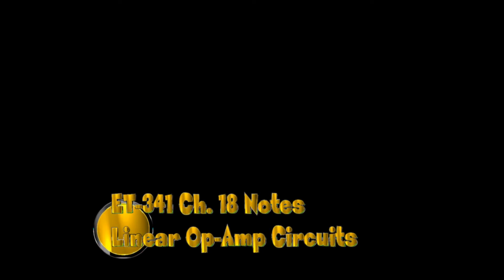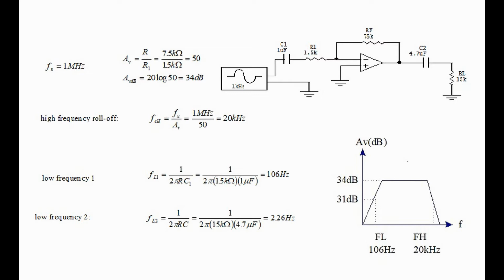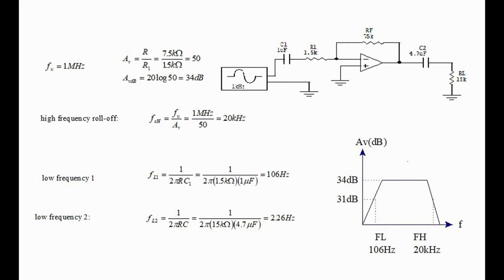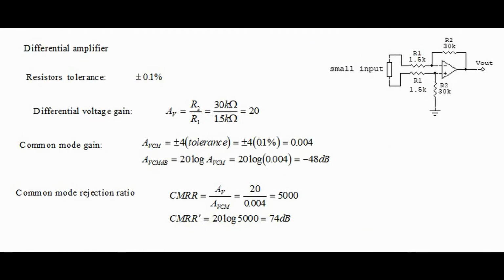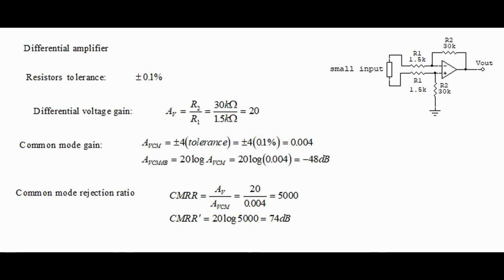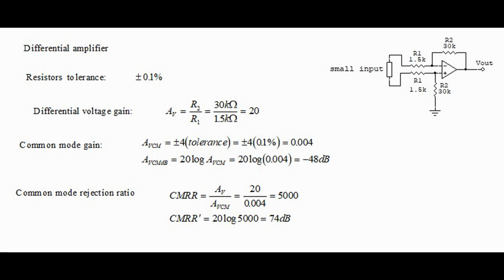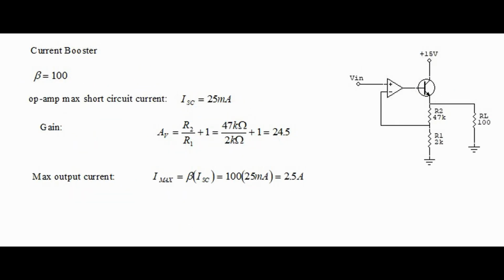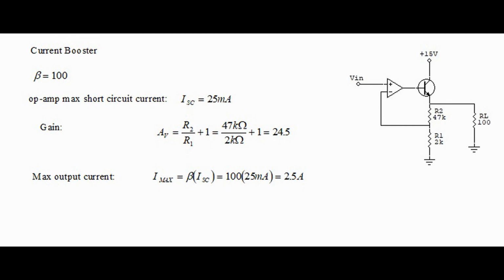ET-341 Ch. 18 Notes